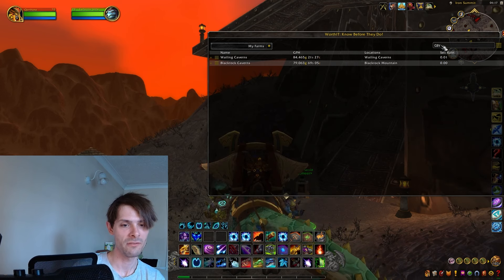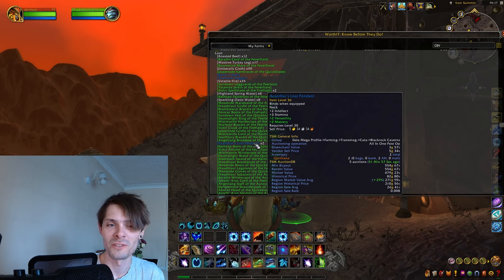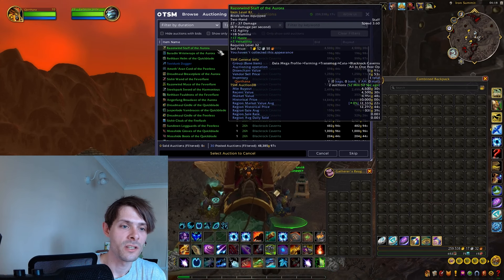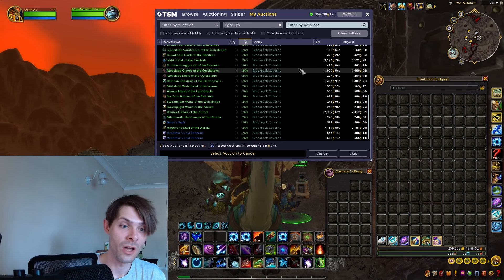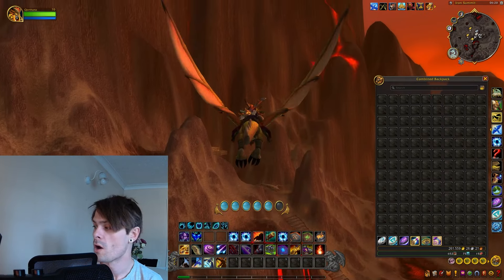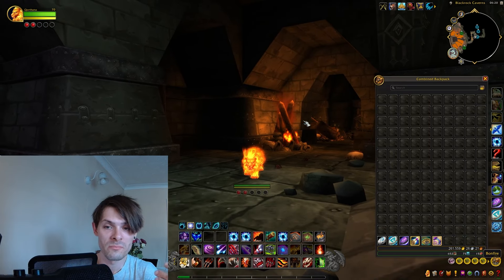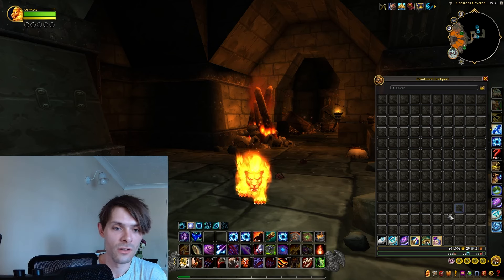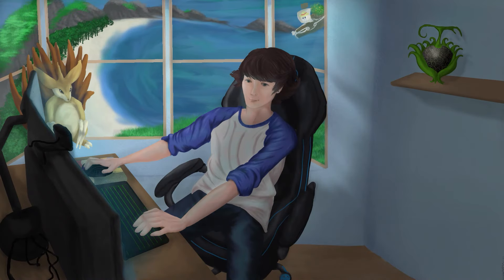80k+Daily Gold Farm In WoW Dragonflight - Gold #56